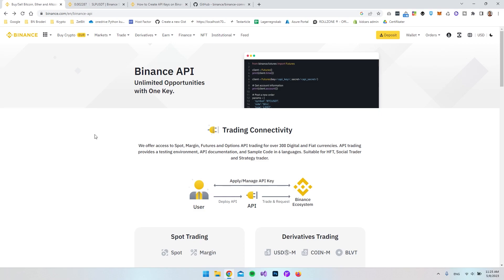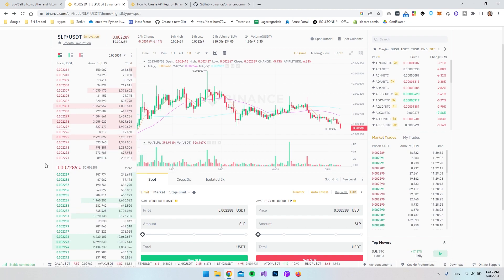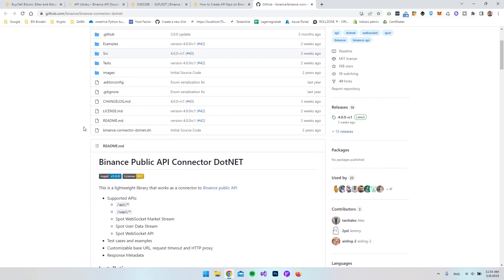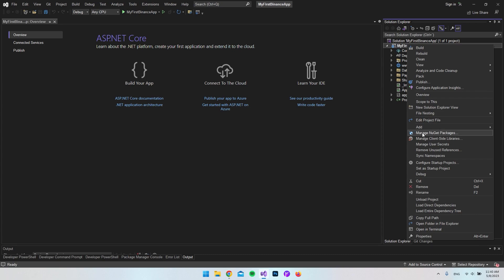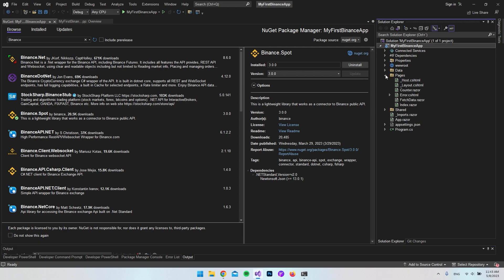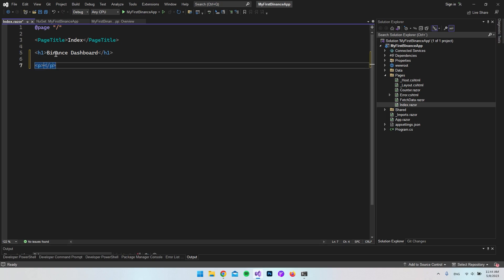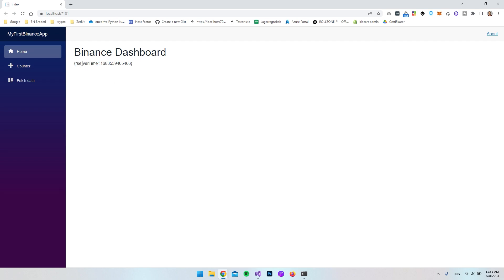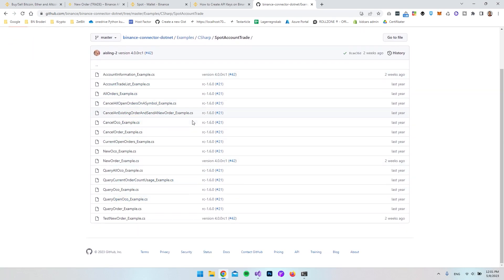Introduction to Binance API C# (Place an order) | Part 1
In this video i show you how to place an order in C# using Binances API.